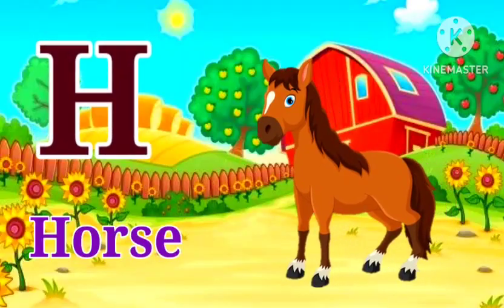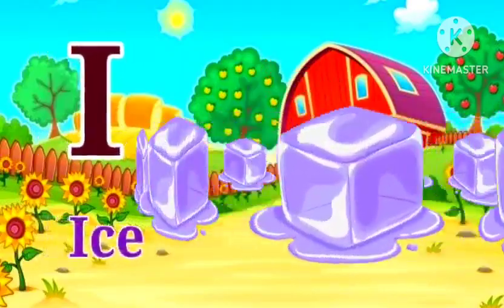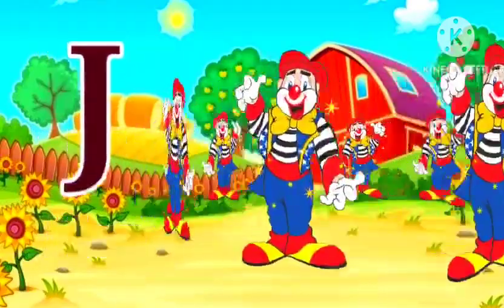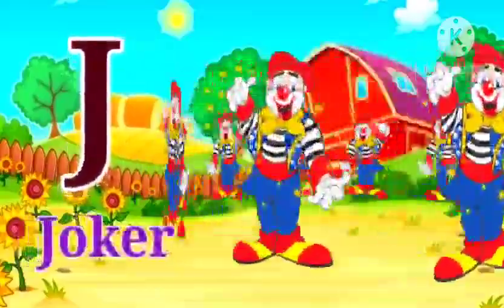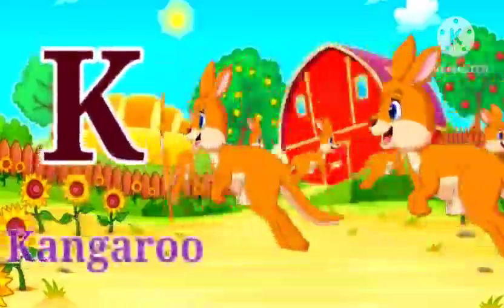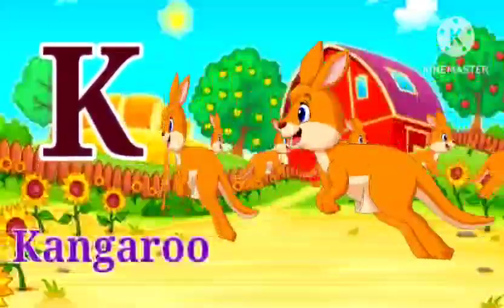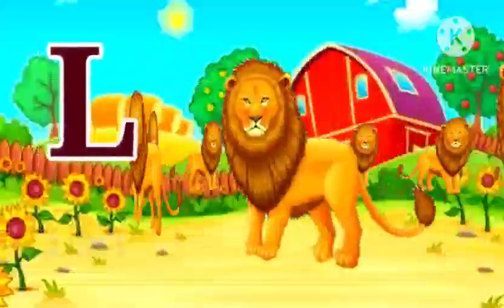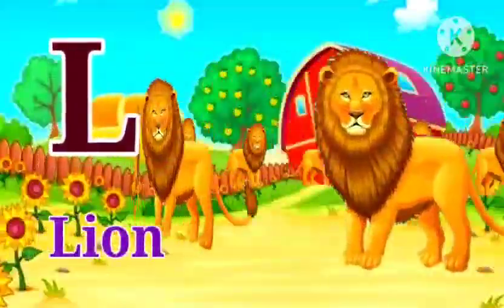ABCD,a se z tak abcd,a for apple,alphabet,Phonics song,abcd song,अ से अनार,क से कबूतर,ए फाॅर एप्पल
ABCD a to z alphabets,a for apple 🍎,A se anar aa se aam,Nursery rhymes,phonics song,Ka se kabutarb

Hi everyone
aaj ke is video me aap logon ke Sath share Karne wale hon abcd English alphabets
agar aap logon ko video Pasand Aya to

ए फाॅर एप्पल,a for Apple B for ball,,abcde, एबीसीडी,

ABCD,a se z tak abcd,Apple🍎, English alphabets, Phonics song, abcd varnmala ,a to z,vowels, capital
अ से अनार,आ से आम,क से कबूतर,ख से खरगोश
a for apple b for ball, abcd, abcd song,
ABCDE,a se z tak abcd,Apple🍎, Ball ⚽ , Cat 🐈,Dog 🐕, Elephant 🐘, Fish 🐟, Goat 🐐, House 🏠, Ice cream 🍨

a to z alphabets Phonics song, abc
hindi rhymes
a for apple b for ball c for cat d for dog,a se anar aa se aam
अ से अनार, आ से आम, हिंदी वर्णमाला,बाल गीतअ आ इ ई हिन्दी अक्षर,
aa se anar
Number song,counting
counting 1to20
a आ इ ई song
कखग हिंदी
a anar
Alphabet Songs
AbcSongs
English Alphabets
abcd song
ginti कखग
alphabet
asana
barakhadi
hindi alphabet learning
hindi letters
hindi swarmala
बालगीत
3D Hindi Rhymes For Children,
atoz
balgeet
k se kabuter
nursery rhymes
a.b.c.d song
anar aa se anar
anar ka anaram apple mane save b for ball, capital letters cartoon song, chhota  se anar, english piture , hindi o ki matra ki matra, simran kids sk, ullu
एबीसीडी क से कबूतर कखगघ कबूतर ज्ञानी
1 se 100 tak ginti
26 a se anar aa apple phonics song , aaj se anar ,aam abcd english ,abcd for kids  bachcho ko kaise padhay capital letter chhota anar  gyan , hindi alphabet ,hindi varnmala for children ,how did ,kabuter ka kahan se anar kiddos world tv ,kids education poem rhymes special tag varmala world mala
a से ज्ञ तक
अनार वाला
कबूतर खरगोश माने कया कबूतर
a से ज्ञ तक hindi me
a आइईउऊऋए